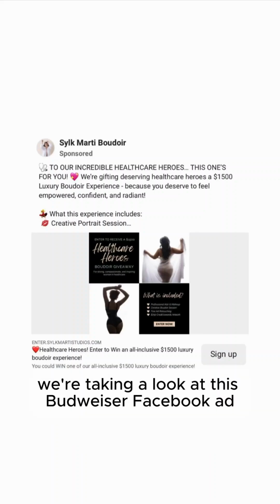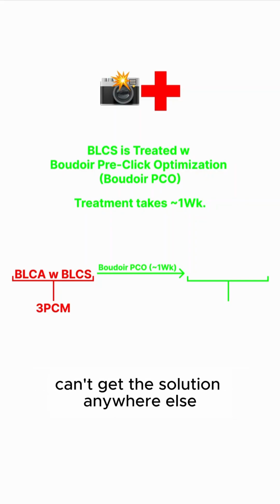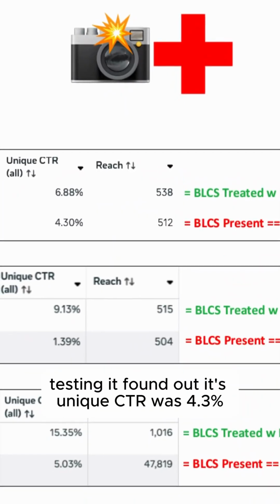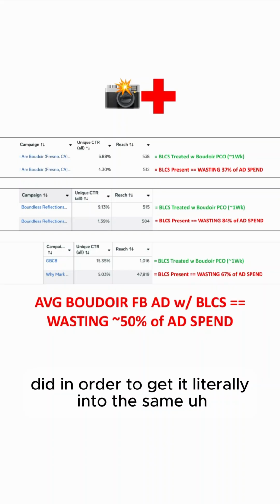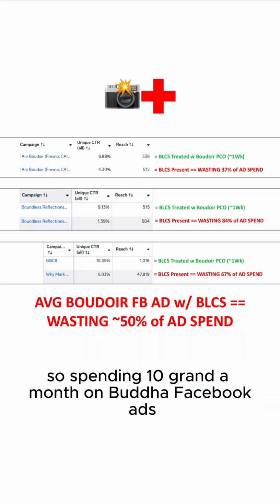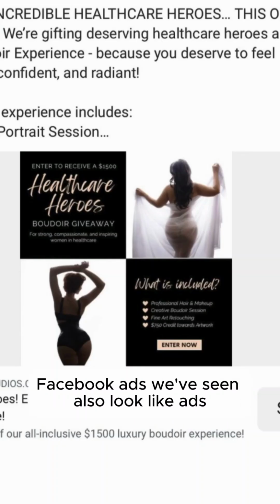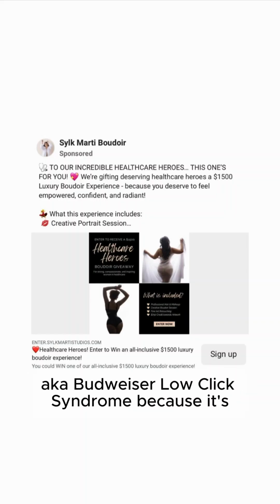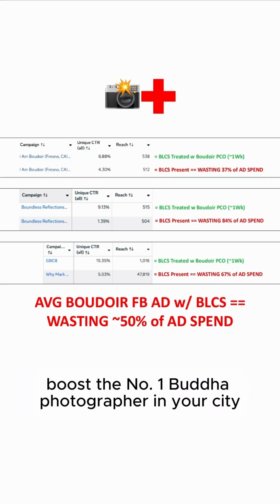Boudoir Newsfeed Interaction Failures: How Fading Account Performance Induces Swipe Motion